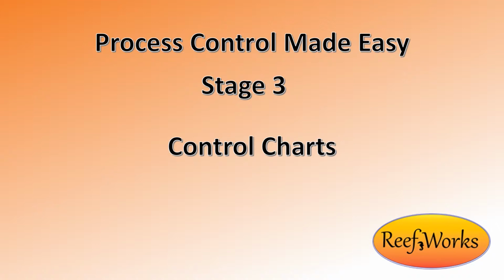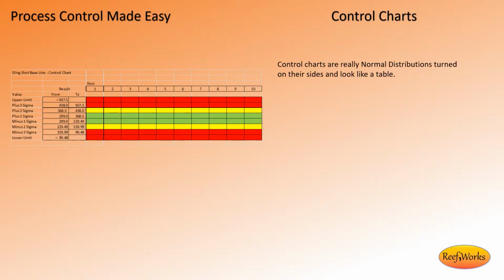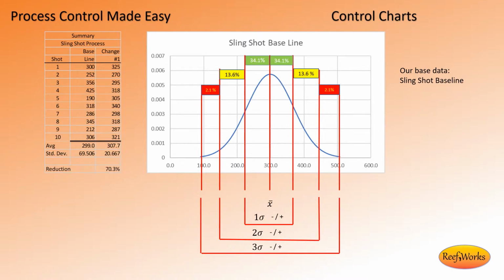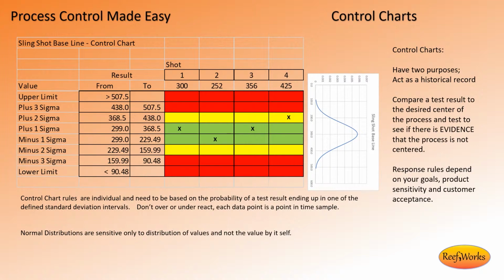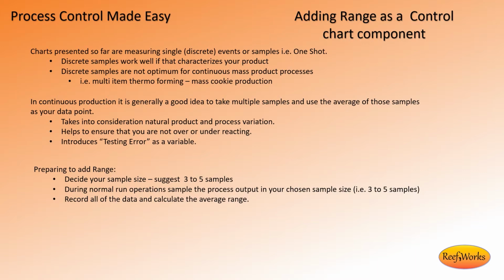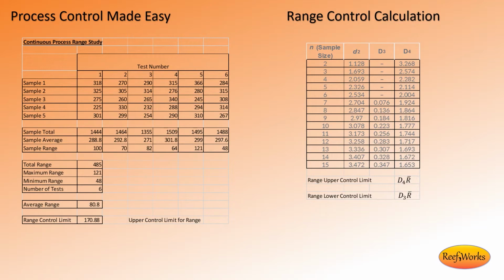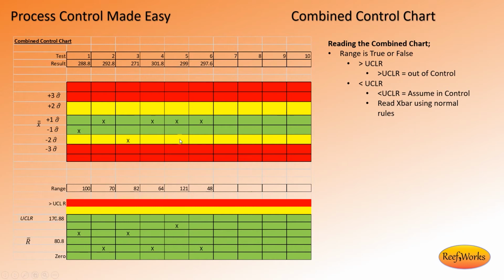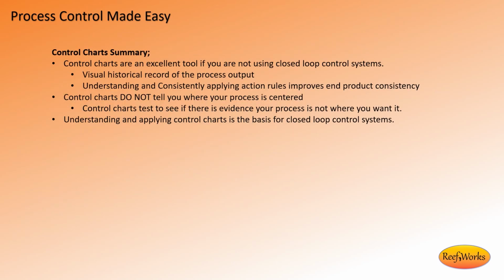Process Control Made Easy Stage 3 Control Charts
In this video, we explore average and range control charts.  Construction and deployment.